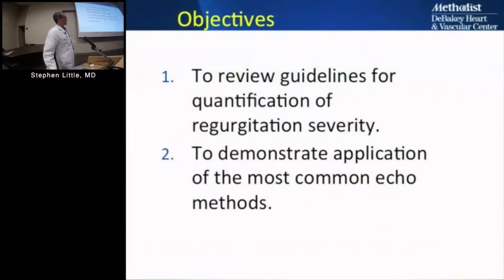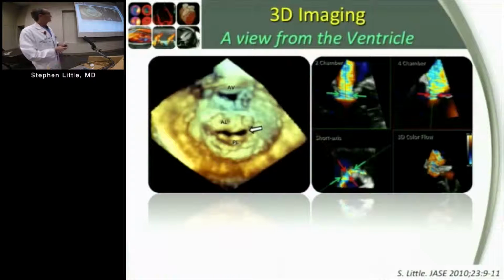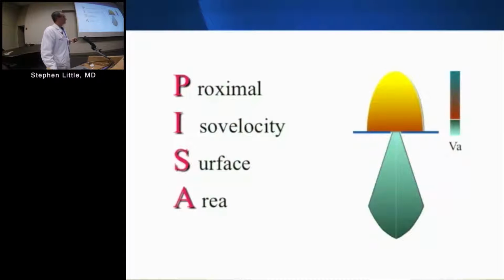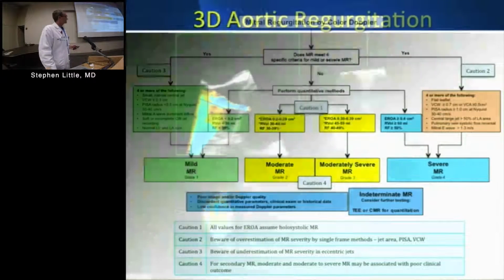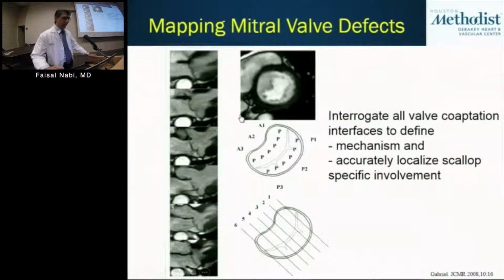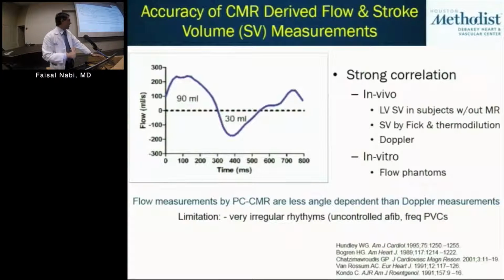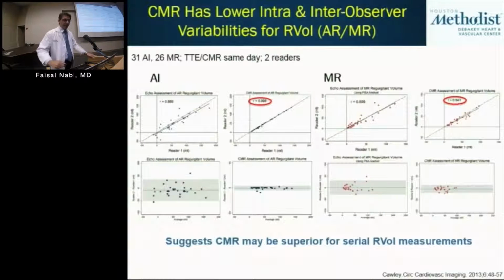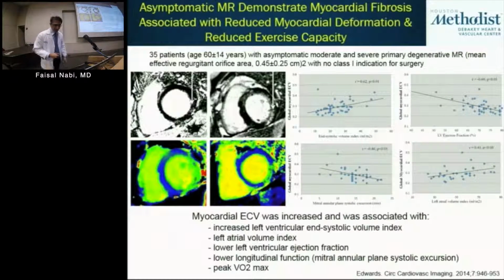Valvular Regurgitation (Stephen Little, MD/Faisal Nabi, MD) November 3, 2015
Valvular Regurgitation: Evaluation by Echocardiography & Magnetic Resonance Imaging (MRI)

Stephen Little, MD/Faisal Nabi, MD